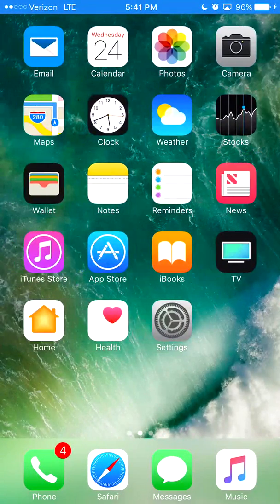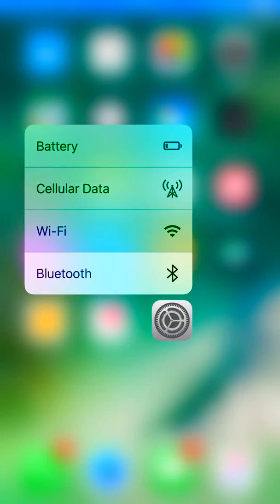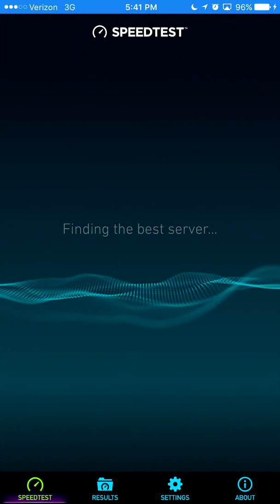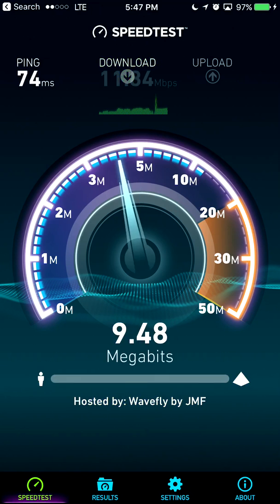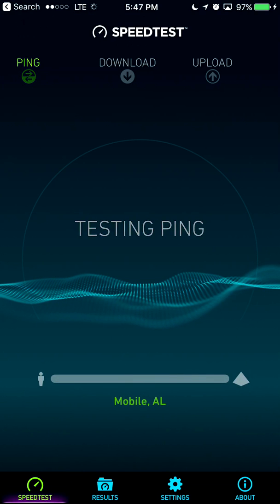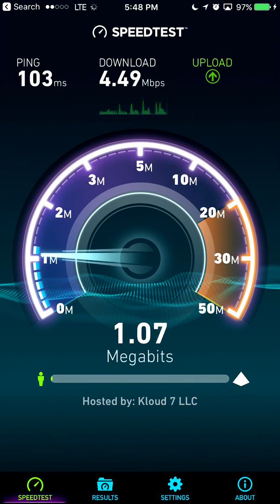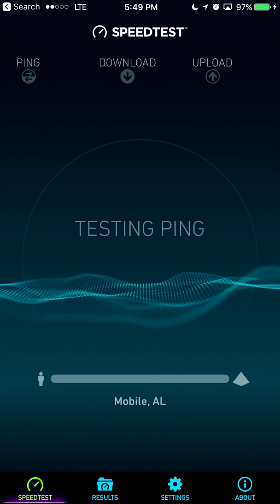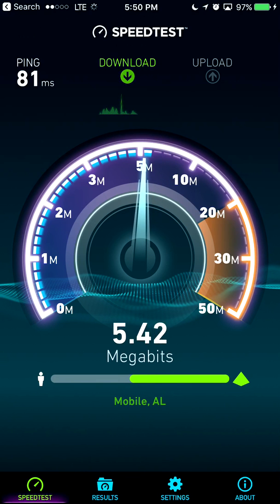Verizon wireless unlimited data speed tests 3G vs Lte in a rural area